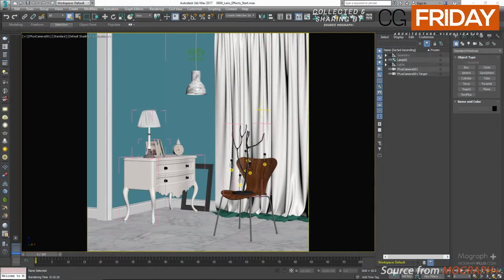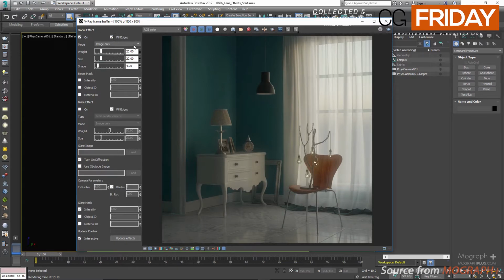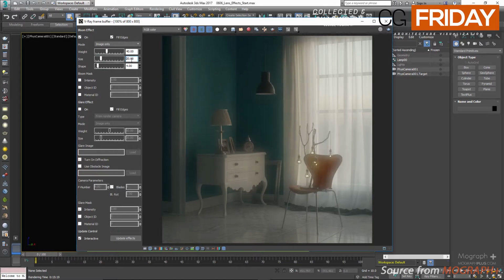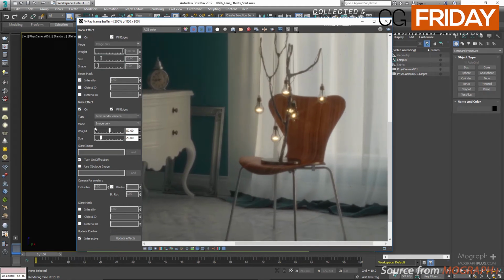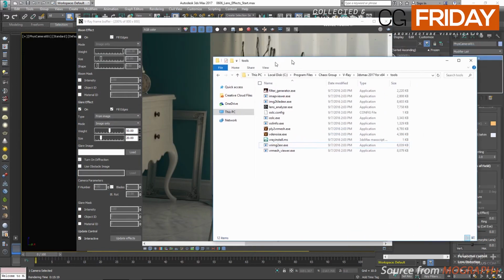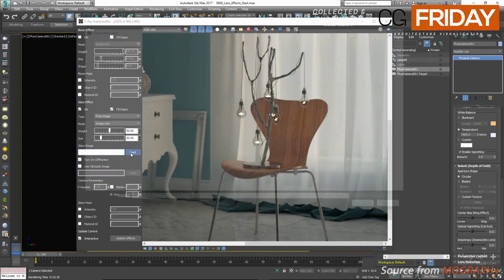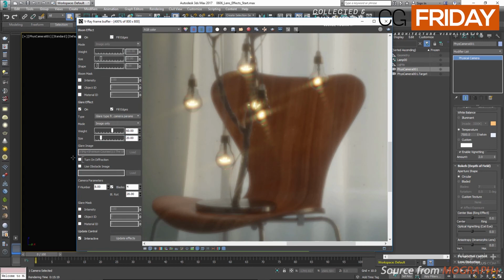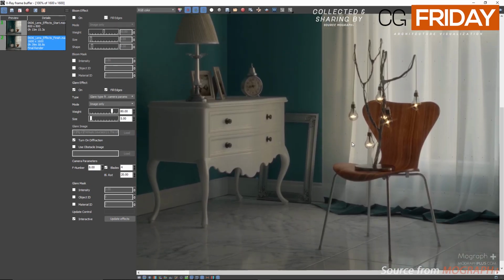[CG FRIDAY] 06-6 CAMERA VÀ CÁC HIỆU ỨNG: LENS EFFECTS - HIỆU ỨNG LENS